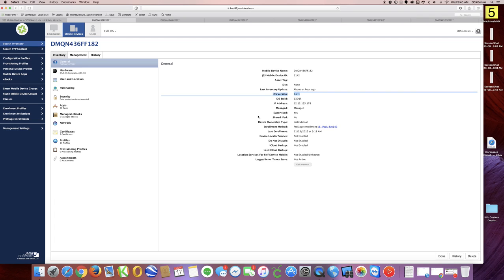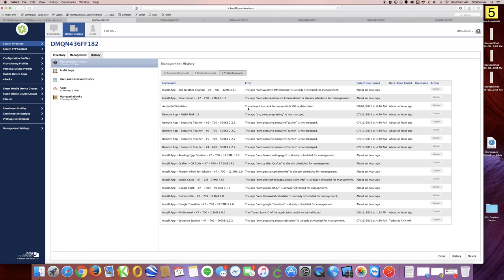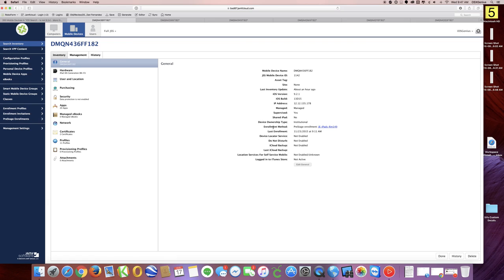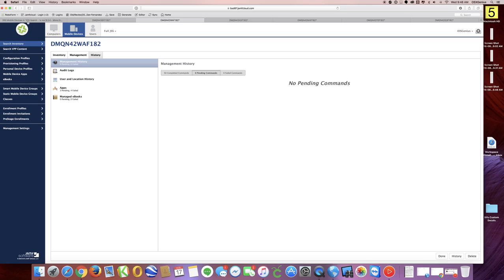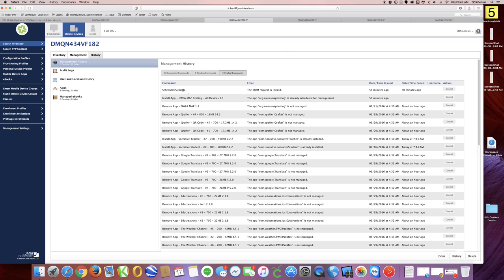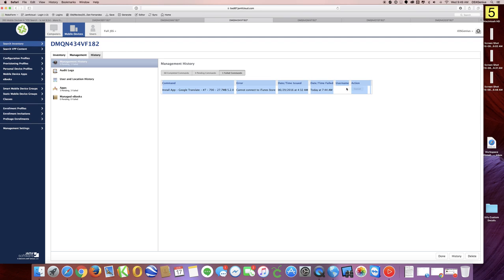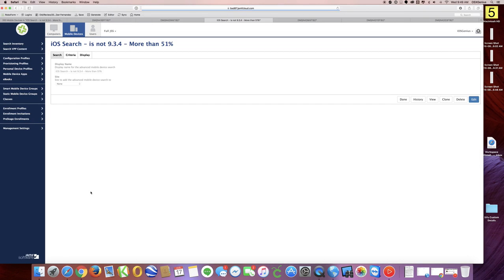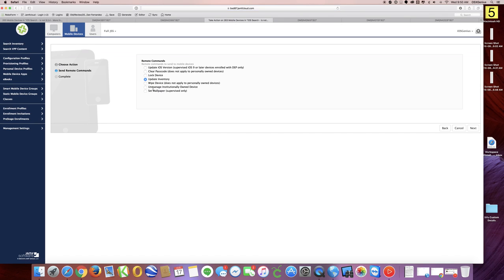Jamf Pro - Feature Request - Cancel All - iOS Genius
Welcome to the iOS Genius Channel - This is a brief video requesting that Jamf Feature request to implement a Cancel All button or Command for hosted and cloud services on Failed and Pending commands as it halts deploying apps to iOS Devices.

► Jamf Now / Casper Suite:
Invite Code - up to 3 free iOS Devices to Manage: